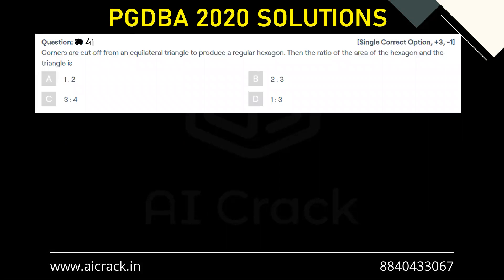PGDBA 2020 Solutions | Maths | Qs No. 41 | AI Crack